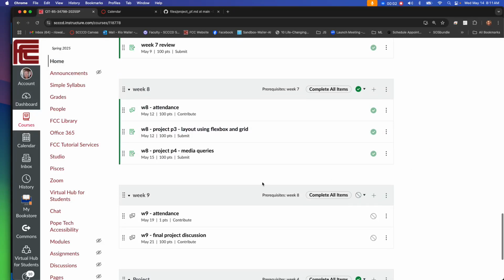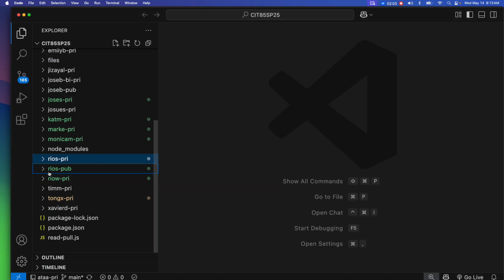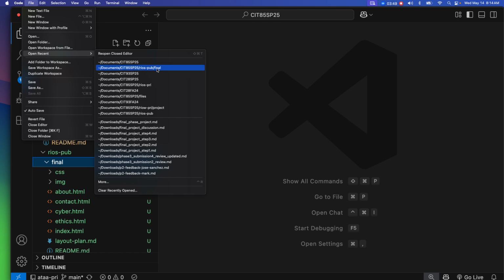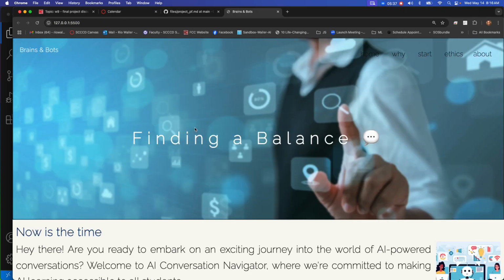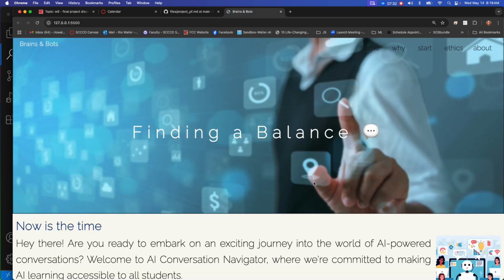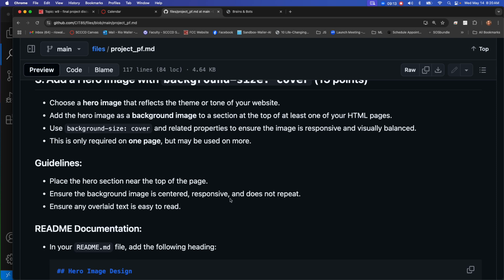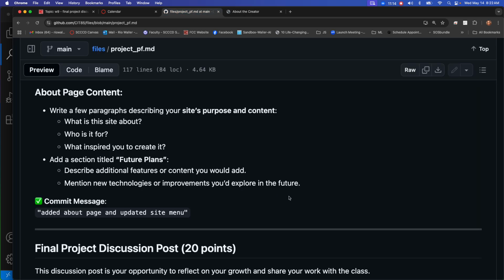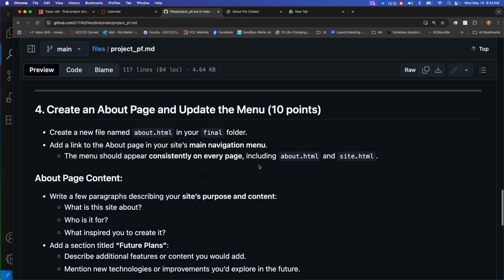CIT85SP25 - Final Project Discussion